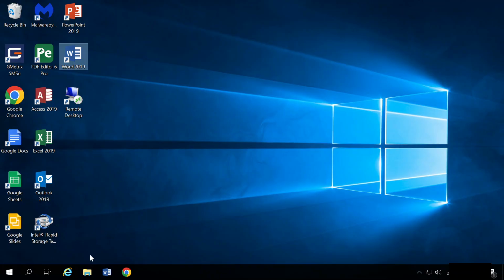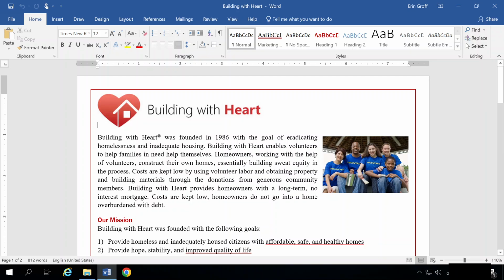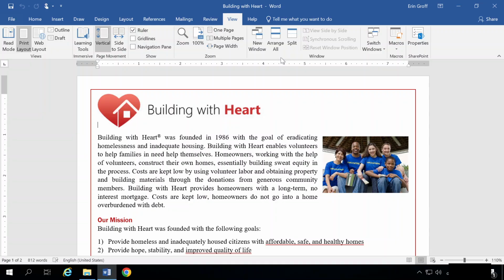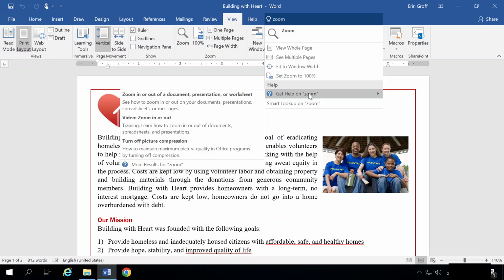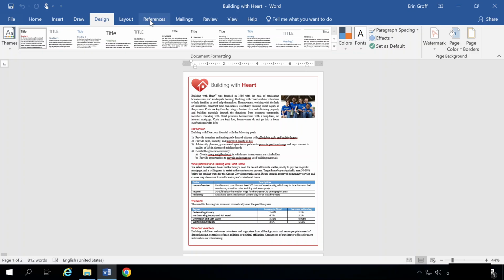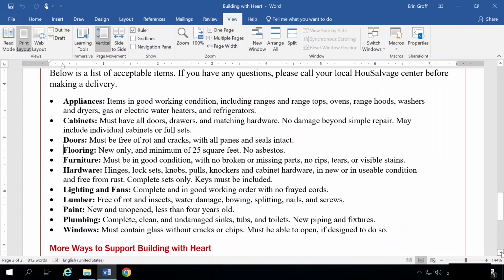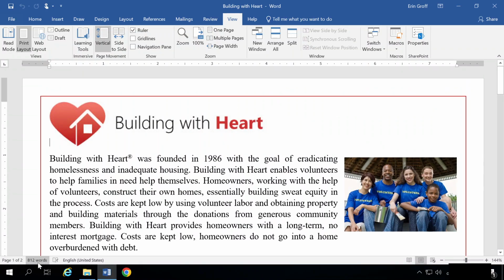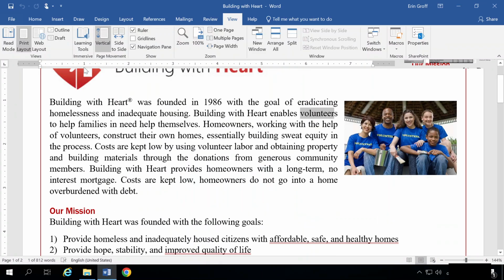WP1 Activity 1-1